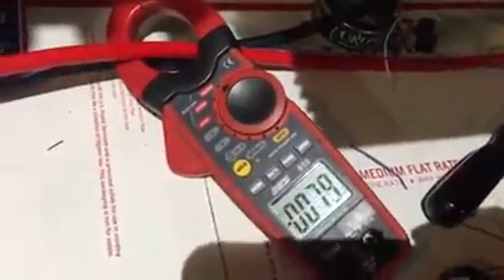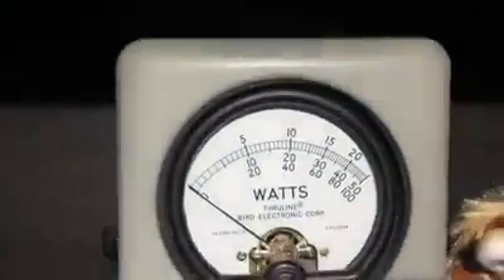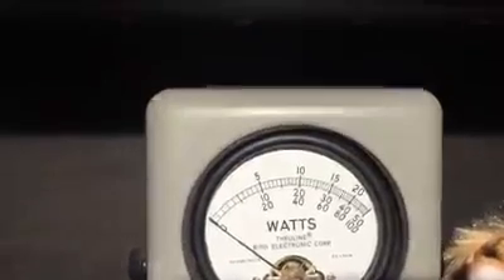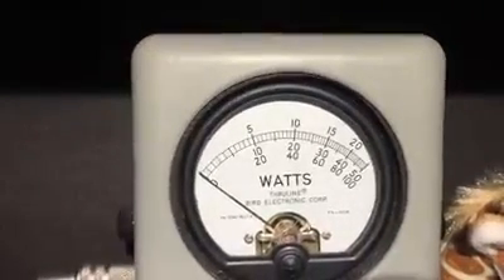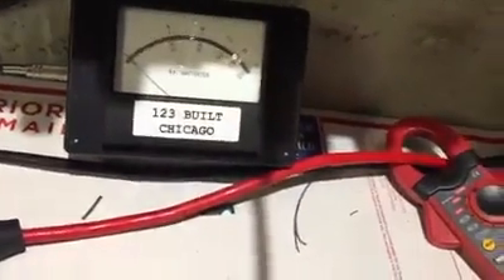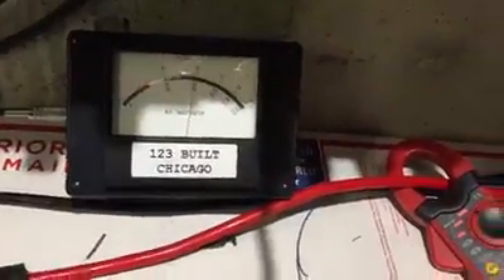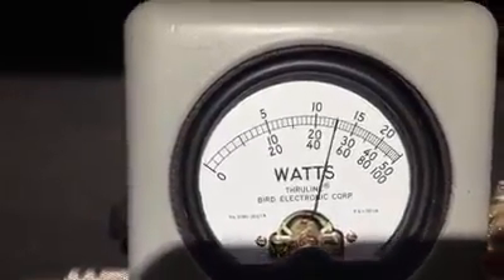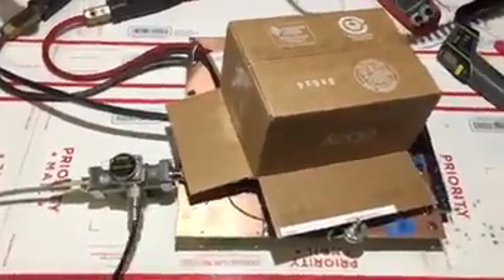2017 5 Pill HG2879 Pre-Production Test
This was the first pre-production 5 Pill with the HG 2879s

For any questions, call me and ask for Danny:  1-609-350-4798